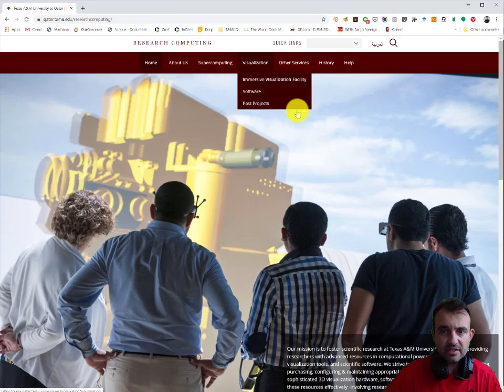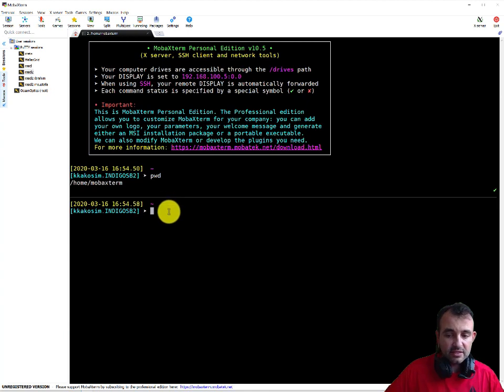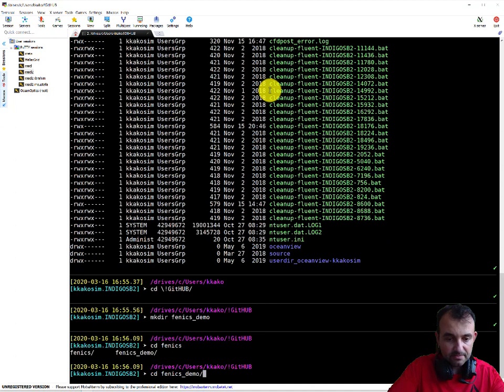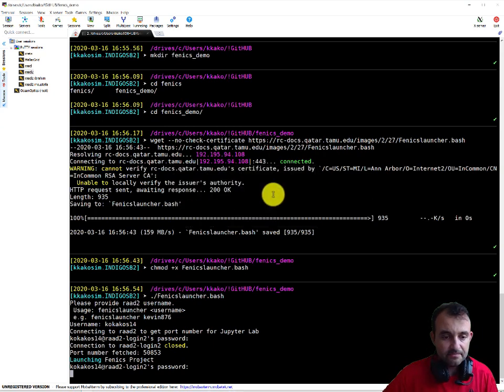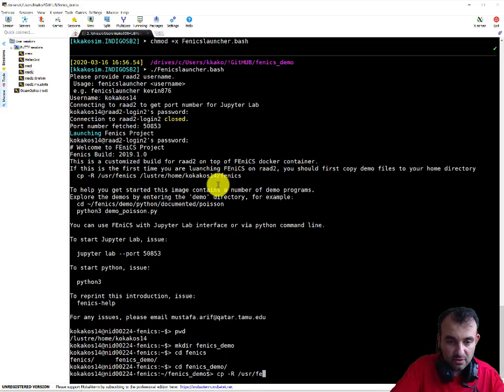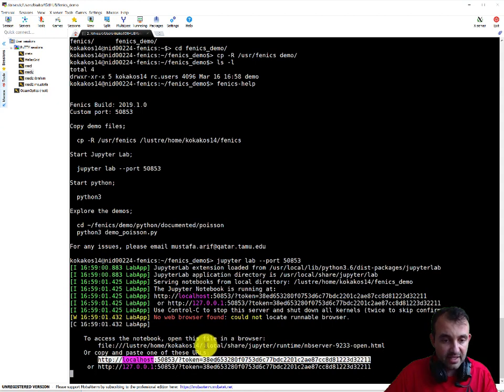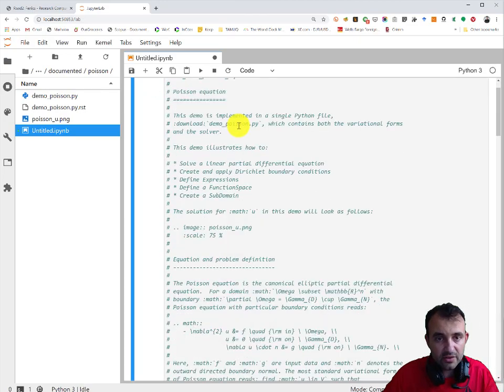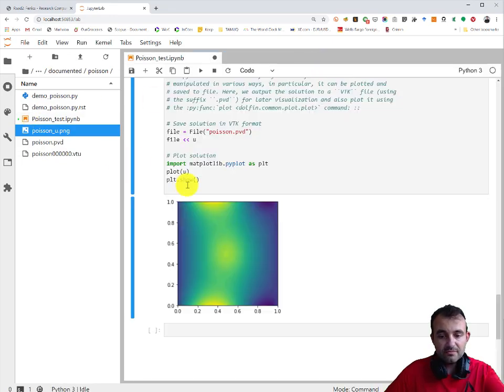Tutorial Fenics on RAAD2 TAMUQ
Advanced Transport Phenomena, Texas A&M University at Qatar